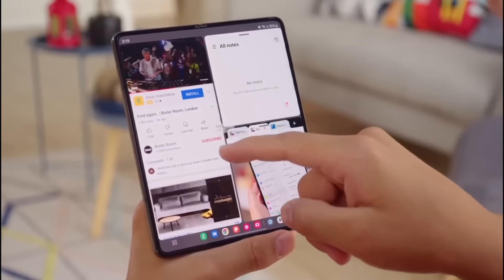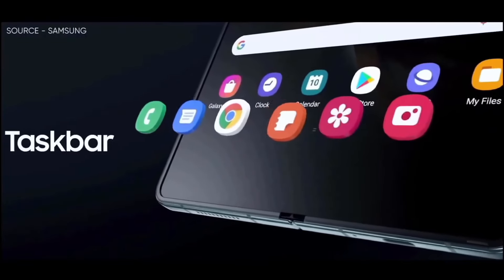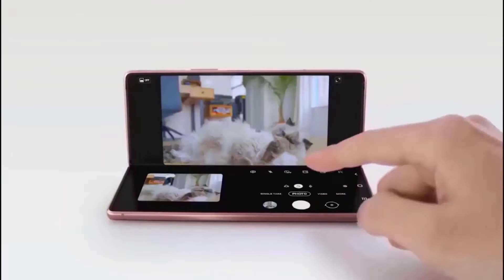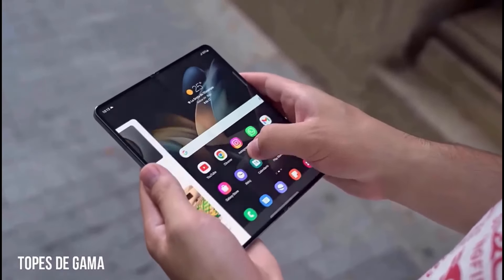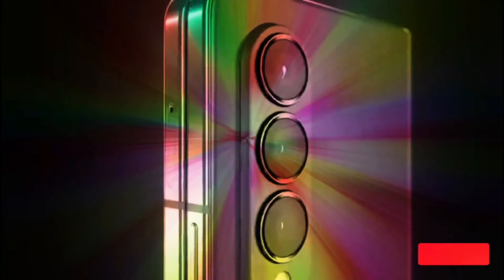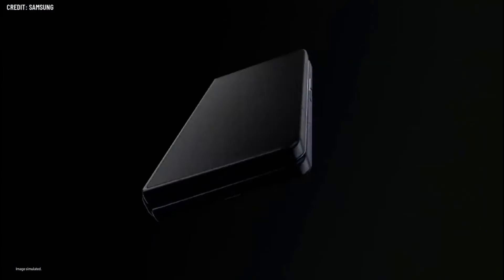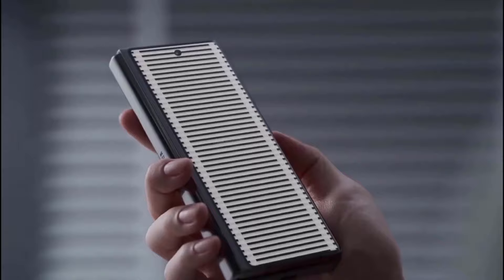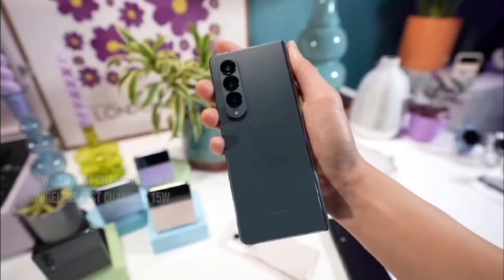Samsung Galaxy Z Fold 6 Ultra - First Hands On Look!!